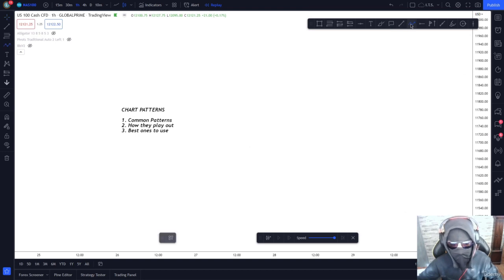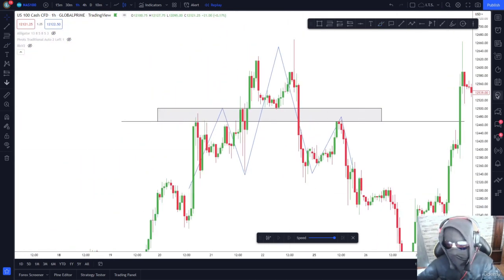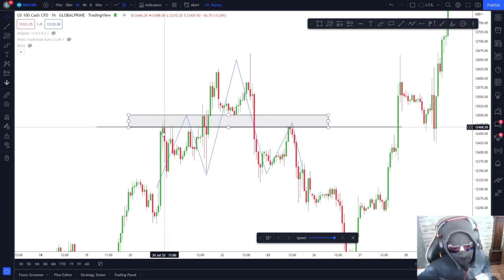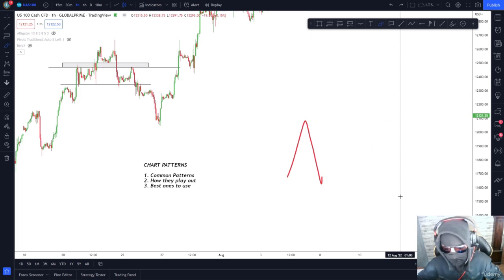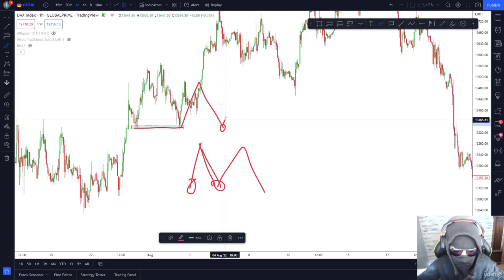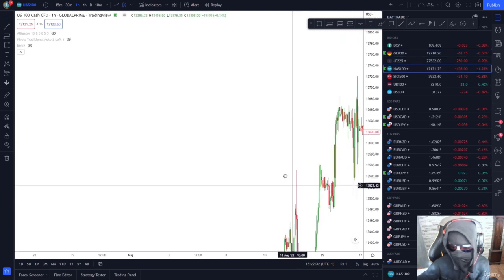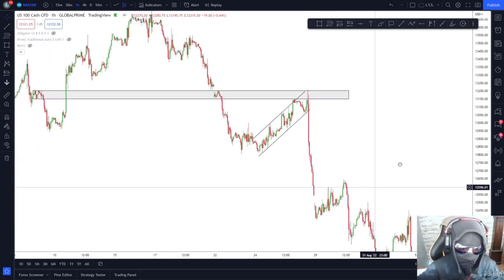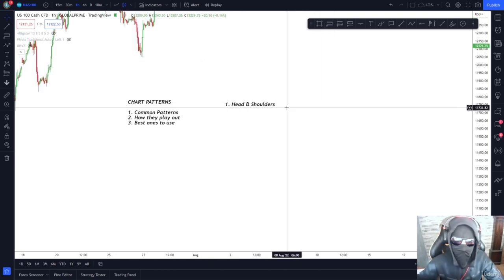Learn How to Recognize and Trade Chart Patterns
In this video, we're going to teach you how to recognize and trade chart patterns.

 Chart patterns can be a powerful tool for trading stocks and other financial instruments. By understanding chart patterns, you can make better investment decisions and achieve greater success in your trading career.

In this video, we'll start by introducing you to the concept of chart patterns and how to identify them. We'll then go into more detail and cover different types of chart patterns, including wedge patterns, bar patterns, and candlestick patterns. We'll also show you how to trade these patterns using a technical analysis approach.

By the end of this video, you'll have all the information you need to start recognizing and trading chart patterns!